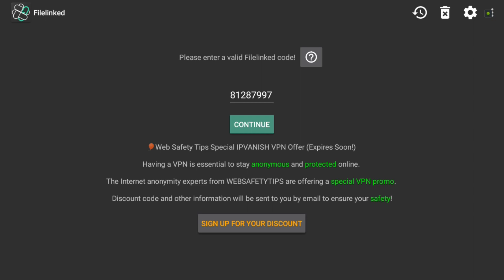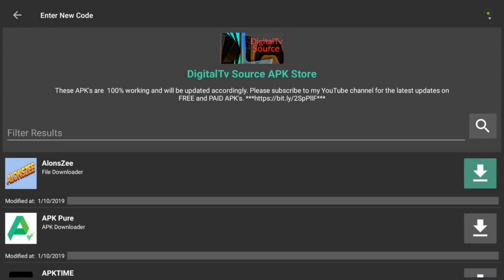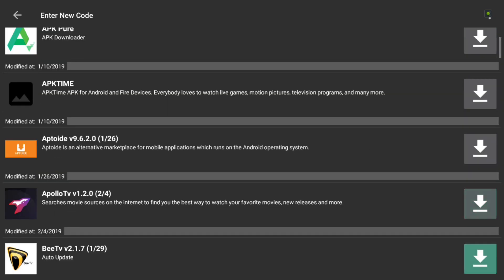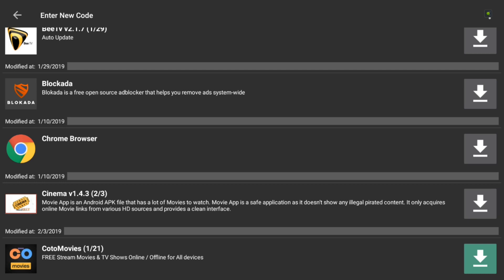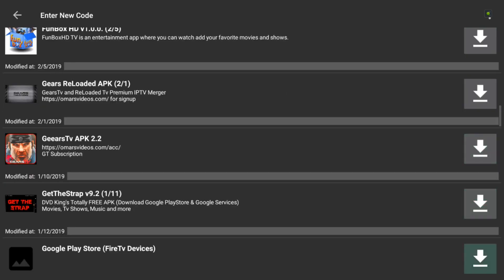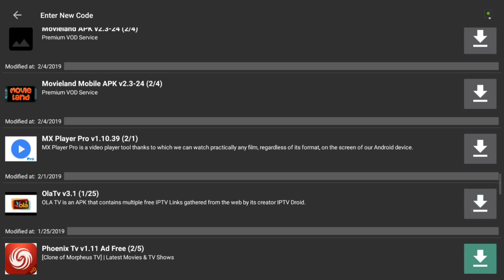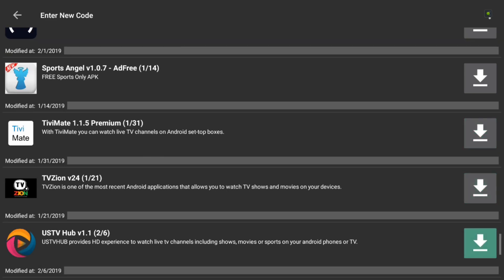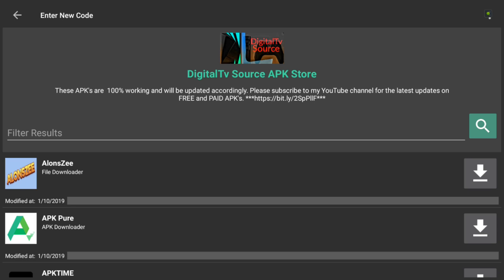FileLinked Store Updates 2019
I'm an avid Android/tech geek who loves finding new ways to enjoy technology at it's fullest. For the past year or so, I've delved deeper into finding an alternative for enjoying family entertainment without all the pricey cable company packages. More importantly, I love to share what I know and find out about cutting the cord from the overpriced cable companies. Here you will find many alternatives to cut the cord. From APK's, Kodi Builds/add-ons, Android Tv boxes as well as inexpensive Tv streaming sources. Thanks again, for stopping by and hope to see on the regular!

Kodi Solutions Hosting
Premium IPTV starting @ $5

Protect your Online Identity with
Express VPN:

**DigitalTv Source FileLinked Store**

Code: 81287997
PassCode: 6969

**I highly suggest using a veritable firewall and when visiting unfamiliar or suspicious websites, as well as using a VPN service while surfing the web for added security**

** The information in this video/tutorials is true and to best of my knowledge. All recommendations are made without a Guarantee on part of me. I disclaim any liability in connection with the use of this information.**